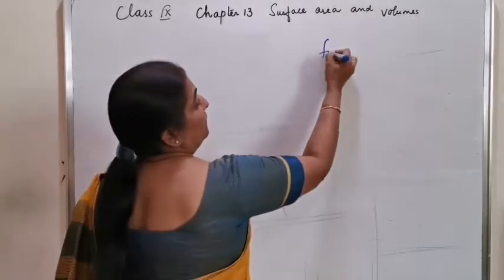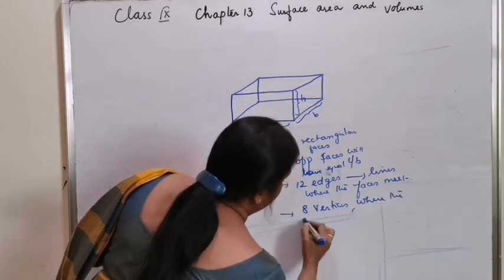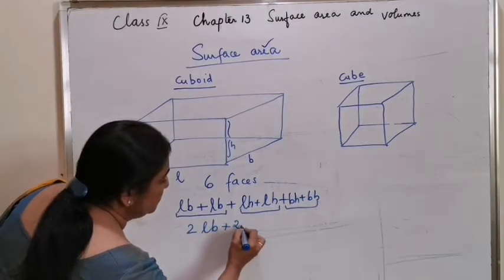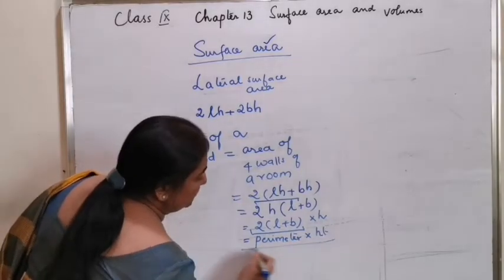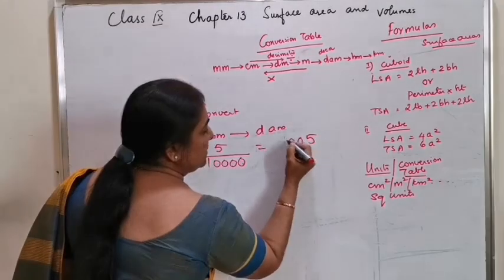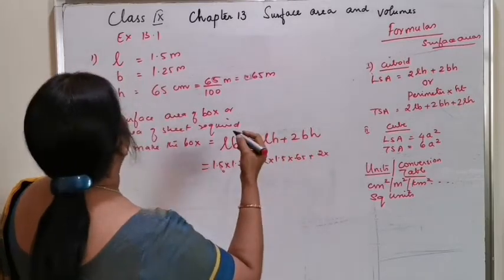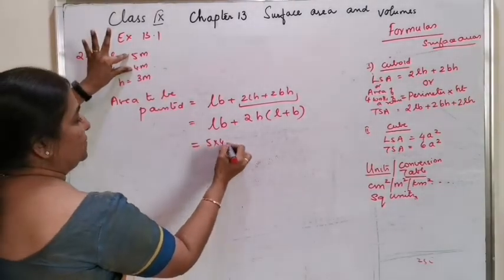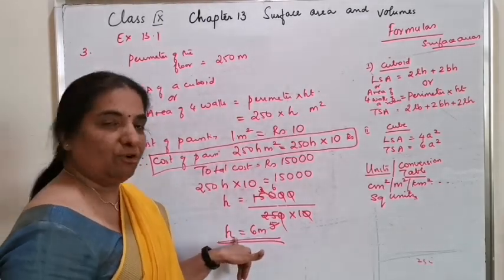Class 9 chapter 13 Surface Areas and Volumes, Introduction, Ex 13.1 qns 1to3